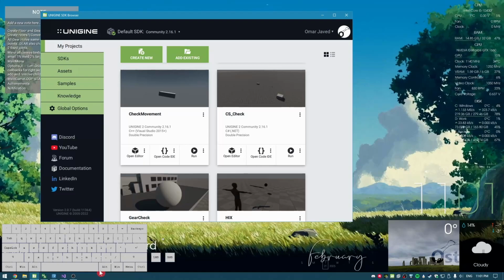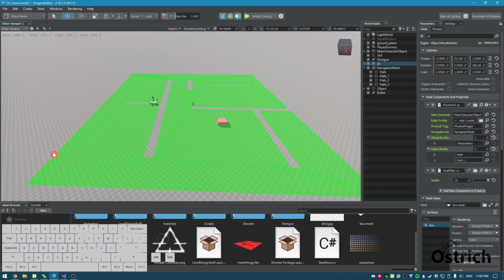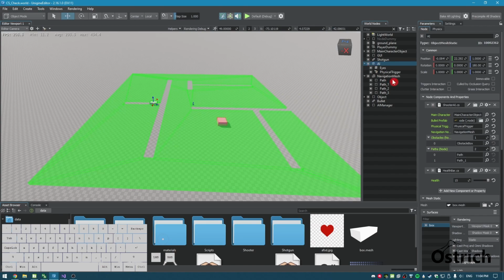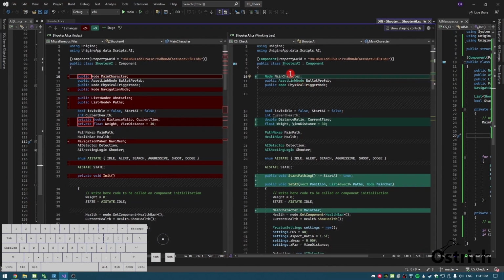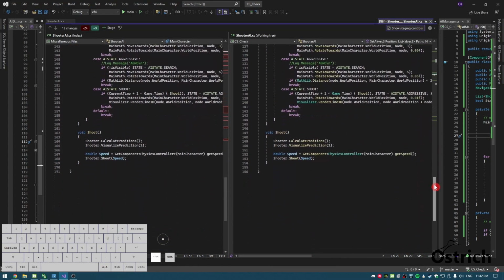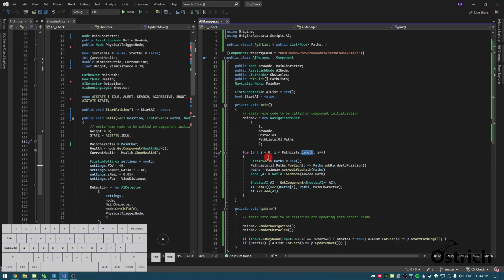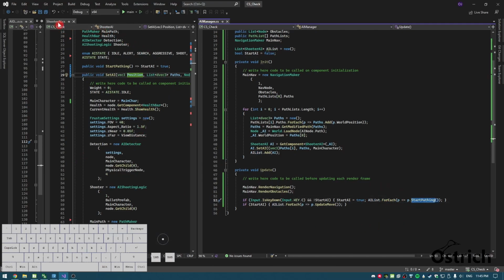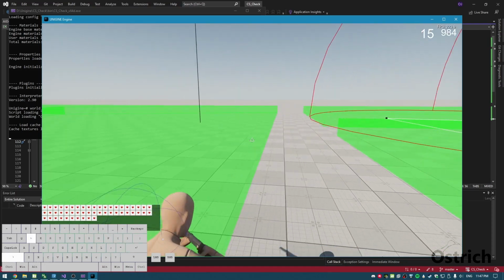UNIGINE TUTORIAL C#: AI Manager